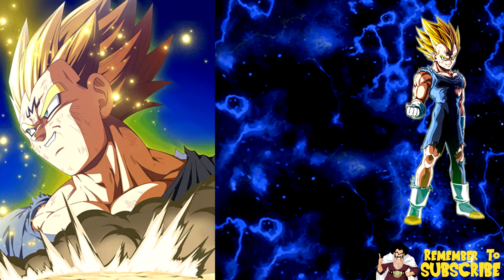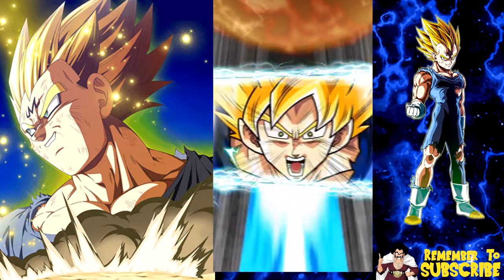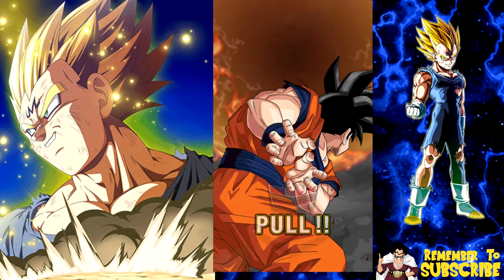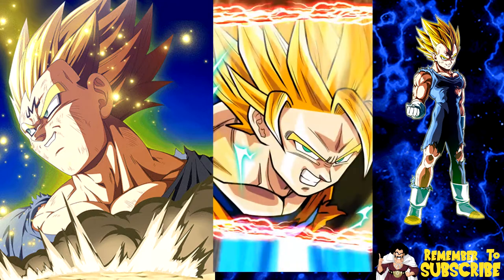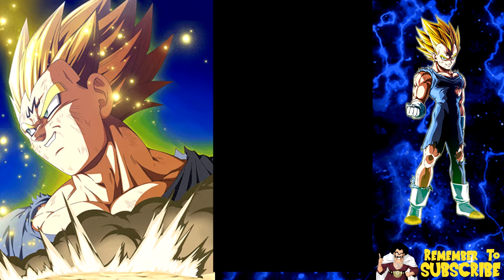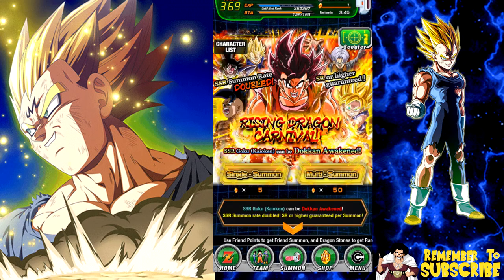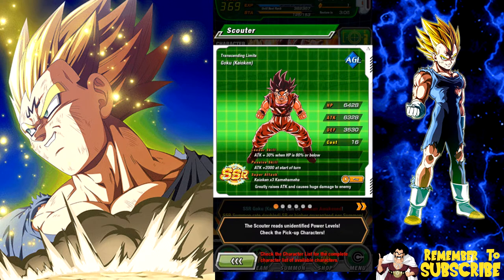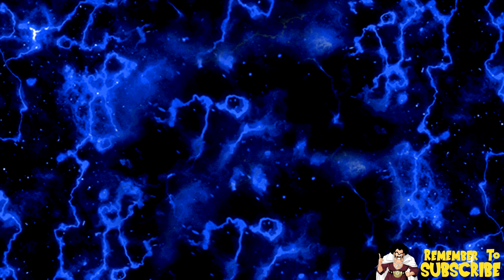Majin Vegeta Summons! Let's Summon the Ferocious Flash! || DBZ Dokkan Battle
Trying my luck with 1 batch of summons for LR Majin Vegeta.